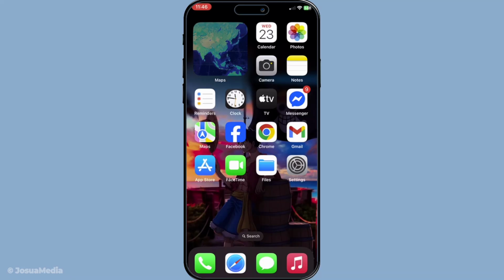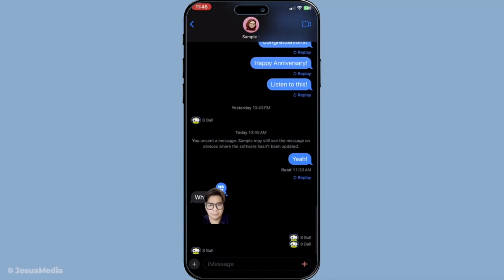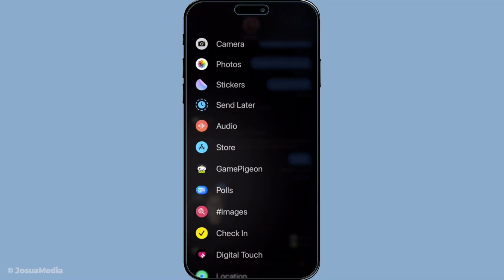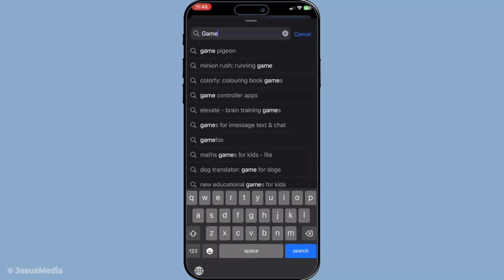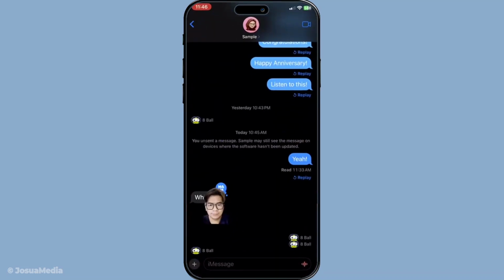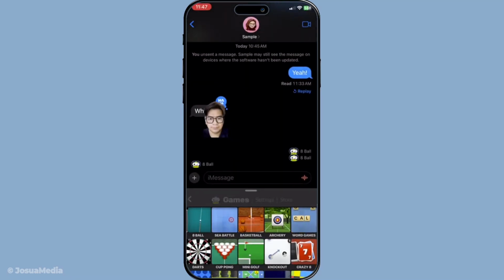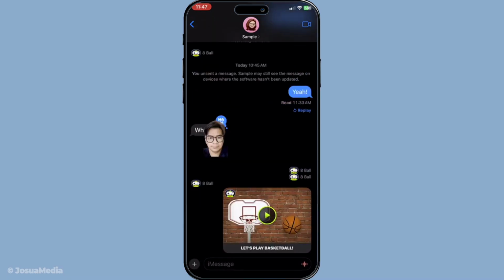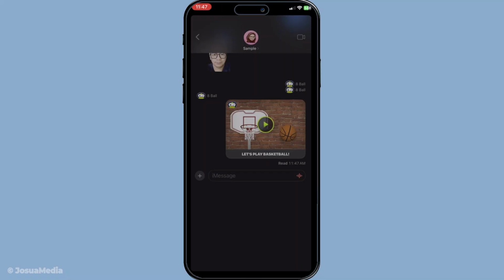How To Play Basketball In Imessage Game On Iphone (Ios 18) (2025 Guide)